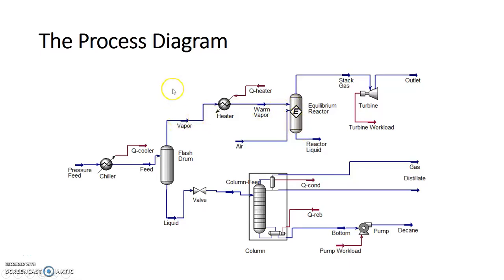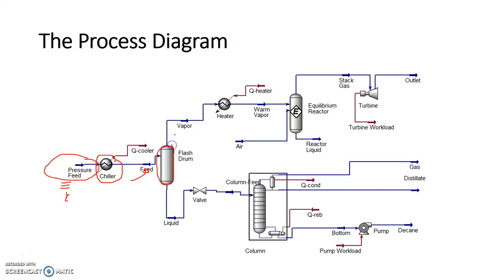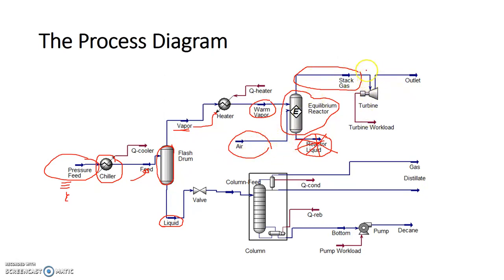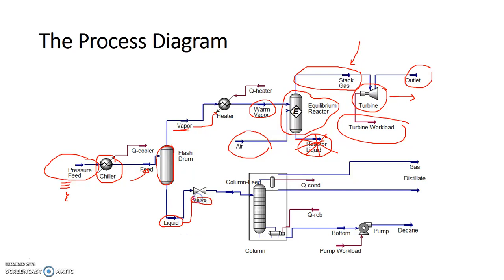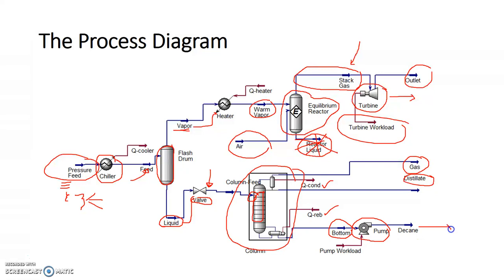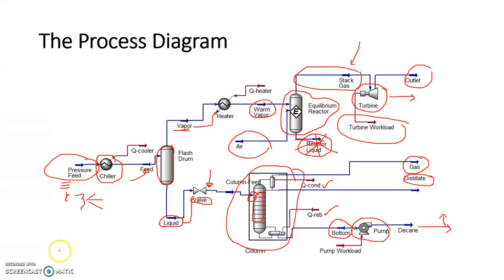4 Our Process